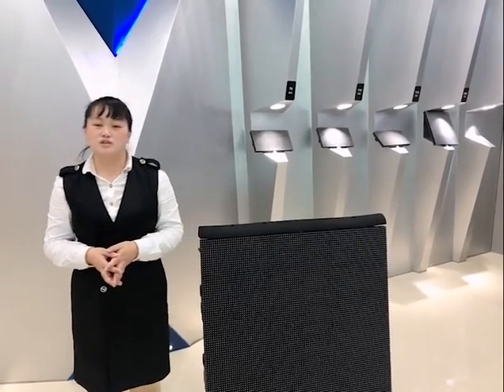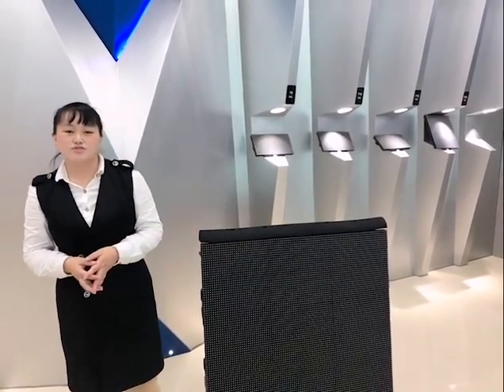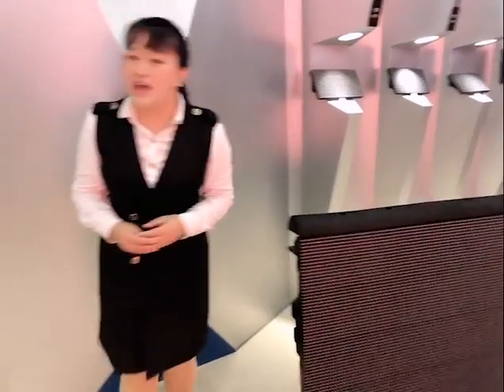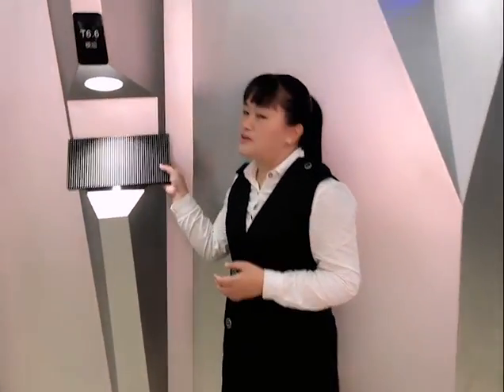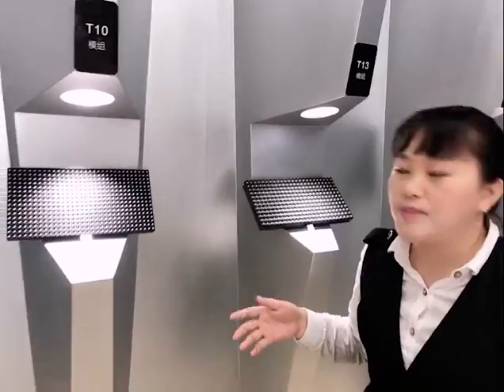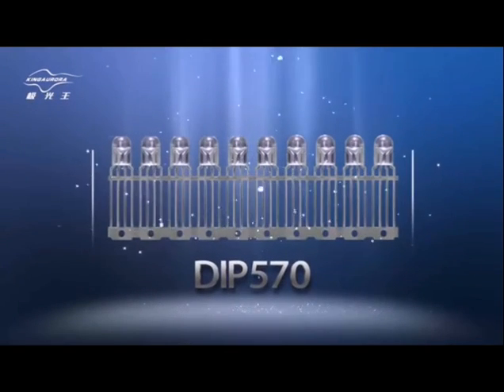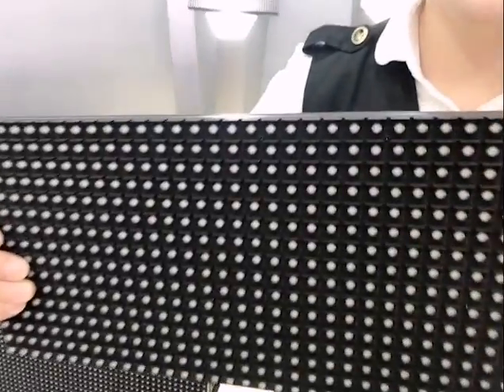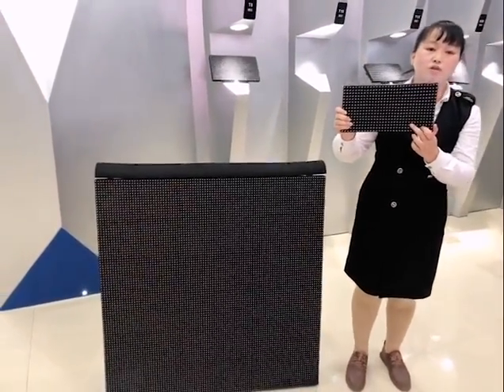Energy Saving led display,Outdoor Fixed LED Screen for Advertising with High Brightness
Energy Saving Full Color Outdoor Fixed LED Screen for Advertising with High Brightness